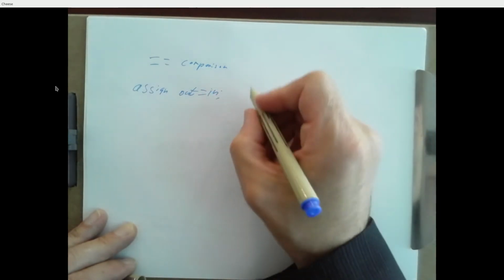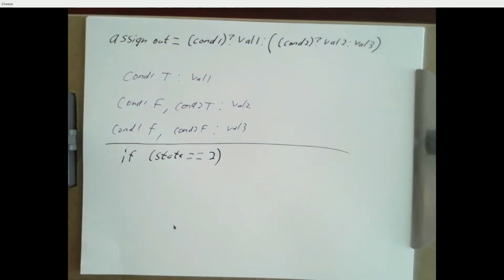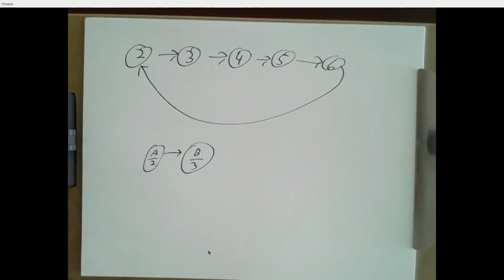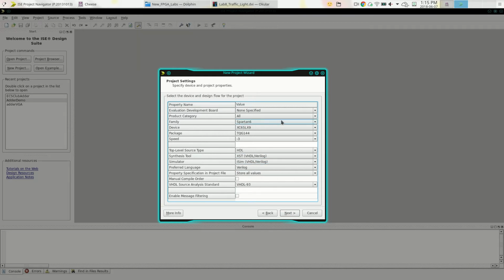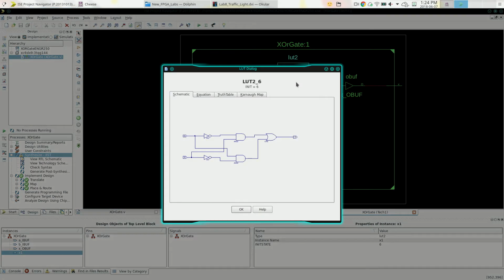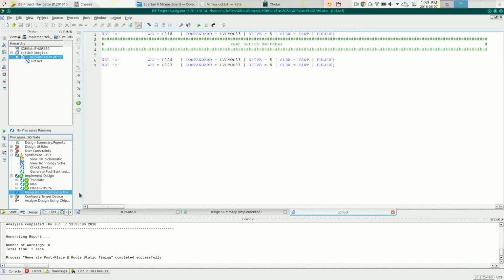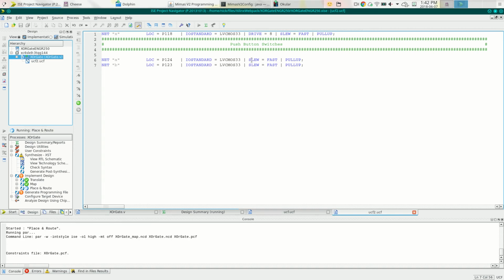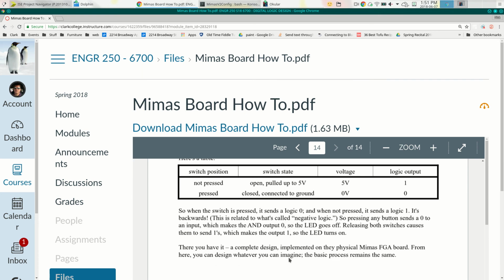ENGR 250 20180607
Verilog review, Xilinx ISE Overview, Spartan device configuration